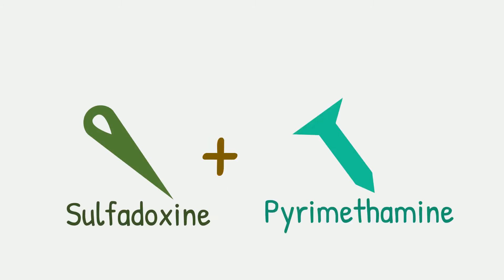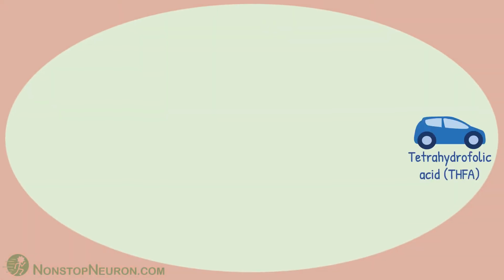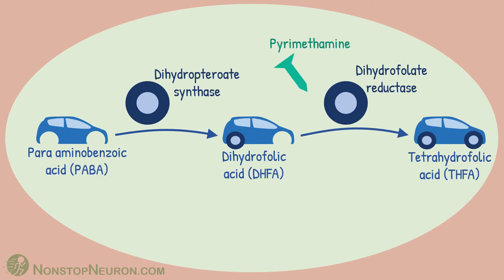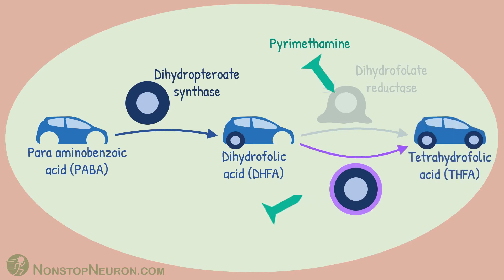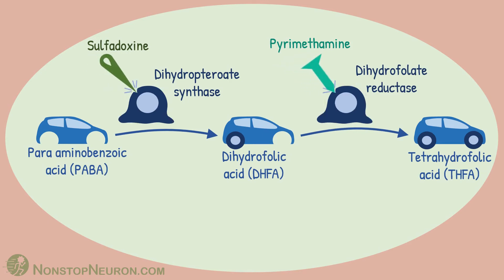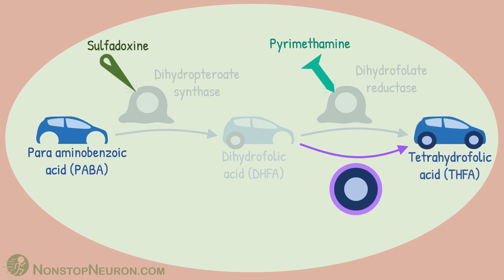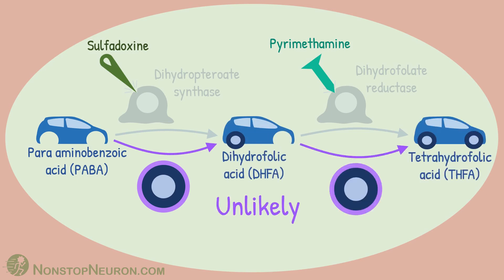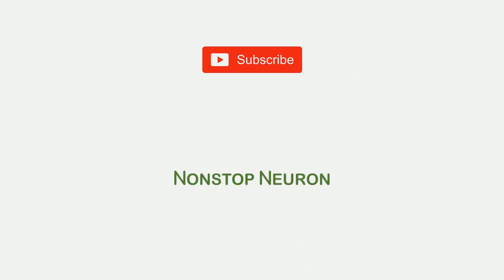Sulfadoxine pyrimethamine Combination for Malaria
Video Summary:
Pyrimethamine and sulfadoxine combination is similar to cotrimoxazole, combination of sulfamethoxazole and trimethoprim. Both the drugs block different step in synthesis of tetrahydrofolic acid in malarial parasite. Sulfadoxine inhibits dihydropteroate synthase and pyrimethamine inhibit dihydrofolate reductase. This sequential block produce more antimalarial effect. Also it decreases change of development of resistance that is seen either of the drug is given alone.